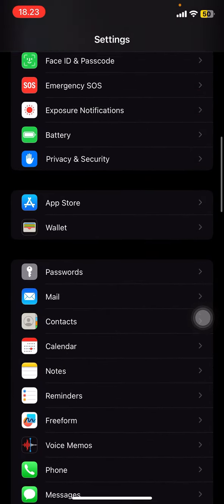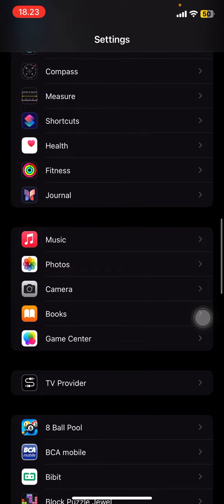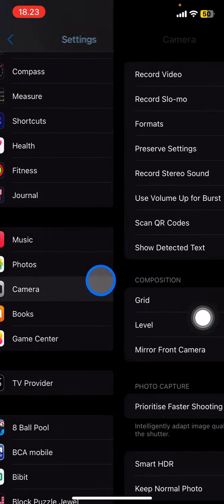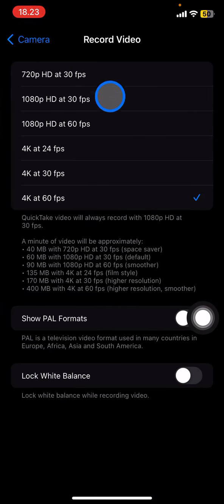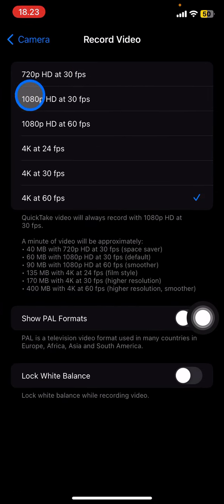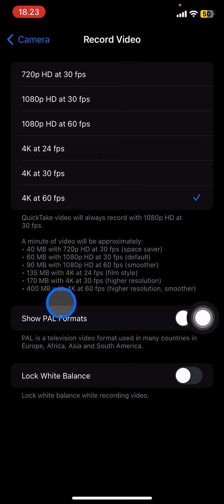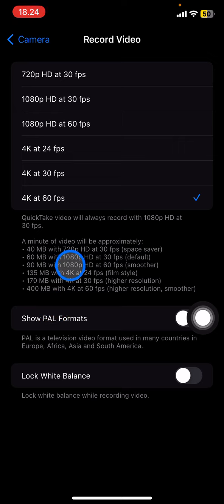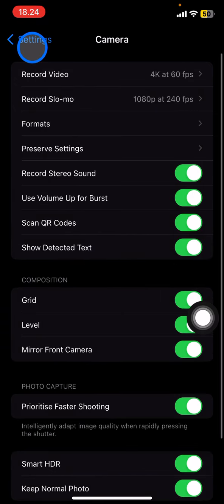Get The Best Quality Video with iPhone! How to Set Your iPhone Camera for 4K Quality Video?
Be ready for your skill update! Get a better resolution of video by adjusting your camera setting. This is how you do it with iPhone